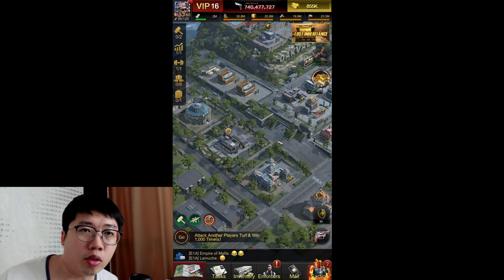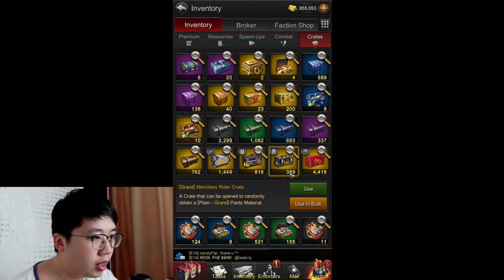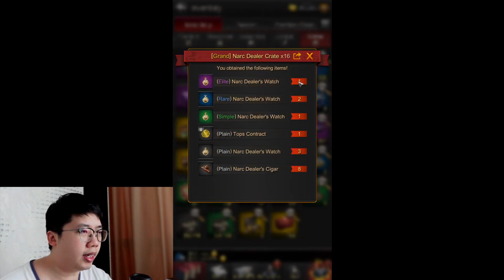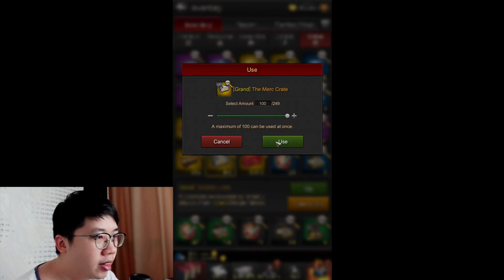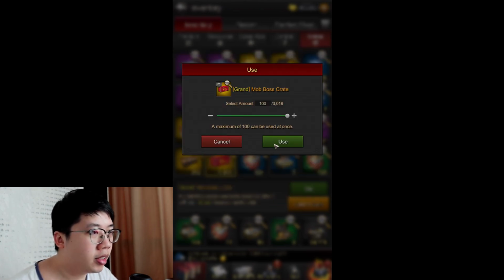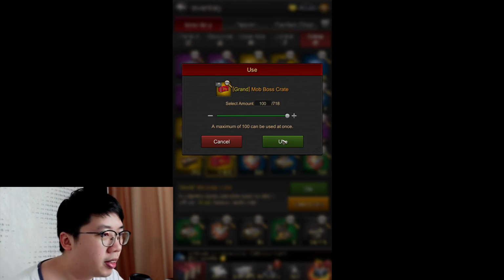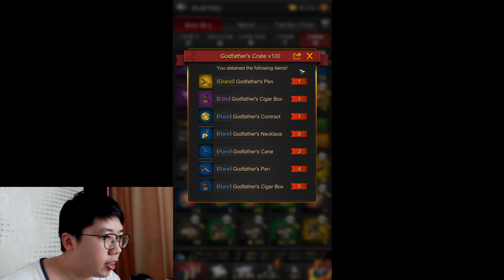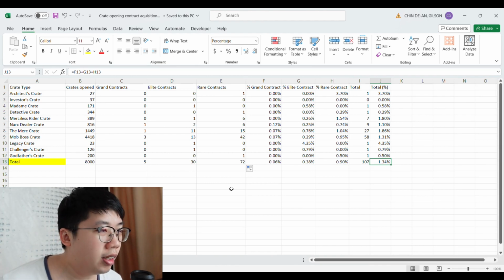[The Grand Mafia] OPENING 8,000 Equipment Crates AND what are the chances of getting GRAND CONTRACT?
What's up yall! Today is a very exciting video of opening 8,000 CRATES!! I was also curious to find how rare contracts items are in the game.

Chapter:
00:00 Intro
01:06 Crates breakdown
01:17 Architect and Investor's crate
02:00 Equipment Crates
14:41 Legacy Crate
15:08 Challenger's Crate
15:35 Godfather's Crate
16:37 Rate of getting contracts
19:20 Epilogue